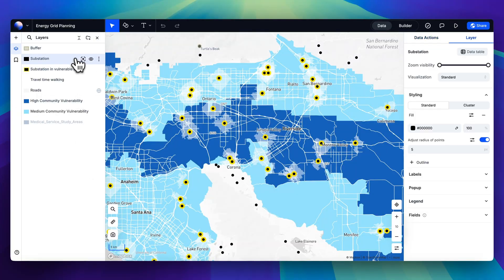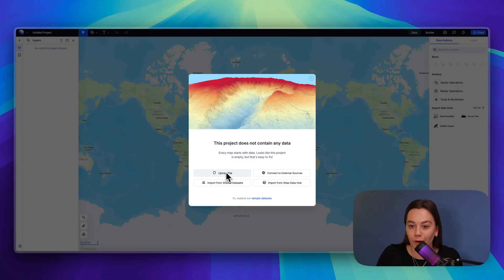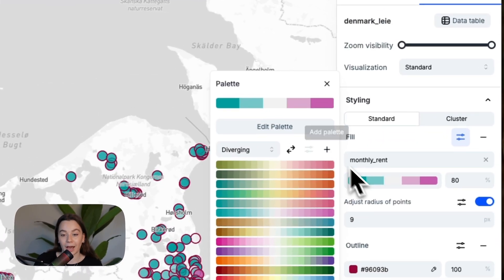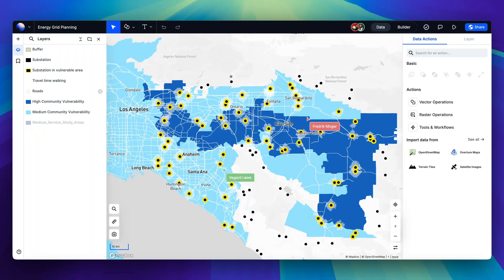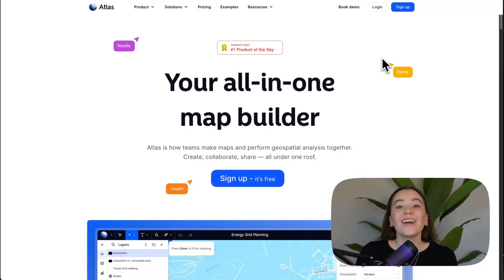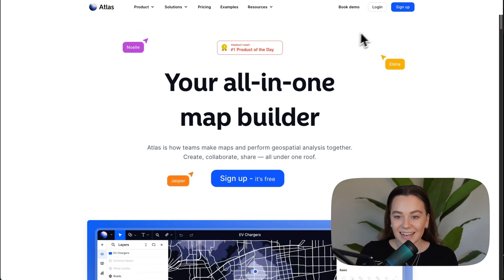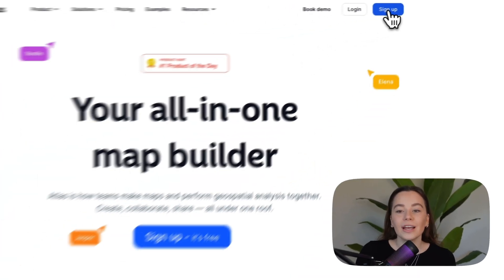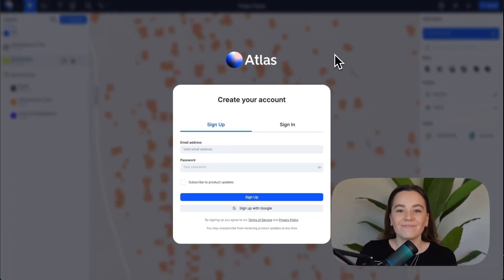Atlas 101: Introduction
Welcome to Atlas 101! This course is designed to teach you how to use Atlas, a beginner-friendly GIS tool that makes map creation and spatial analysis simple.

In this video, you’ll get an overview of the course and learn why Atlas is the go-to platform for building maps, analyzing spatial data, and collaborating—all in your browser. Whether you’re new to GIS or looking for an easy way to create maps, Atlas 101 will guide you step by step.

📌 In this video:

- What GIS (Geographic Information System) means
- How Atlas makes mapping and spatial analysis easier for everyone
- A preview of the Atlas 101 course structure

🔎 Timestamps:
00:00 - Intro
00:21 - What is GIS?
00:41 - Course outline
00:58 - Sign up to get started
01:10 - Next up

💻 Try Atlas Today: Sign up for free and start creating maps now